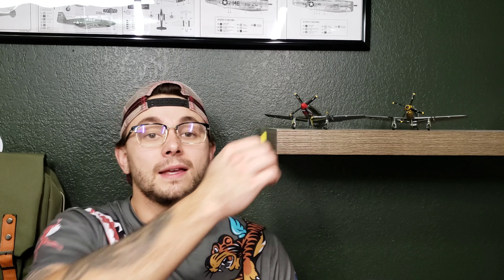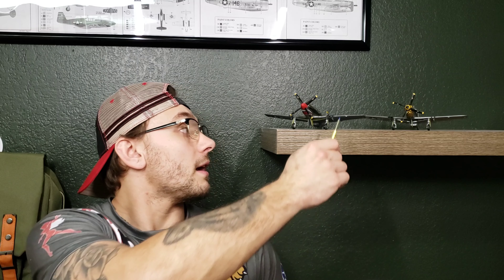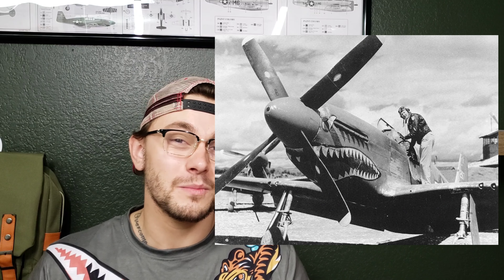P-51 Mustang Decale Version History Model History 1:48 scale Model Build